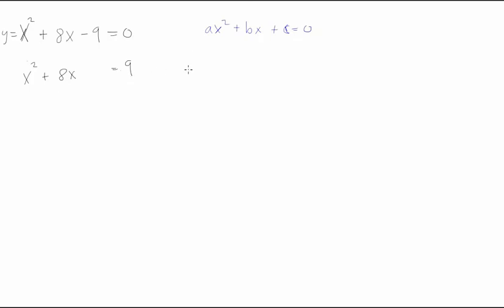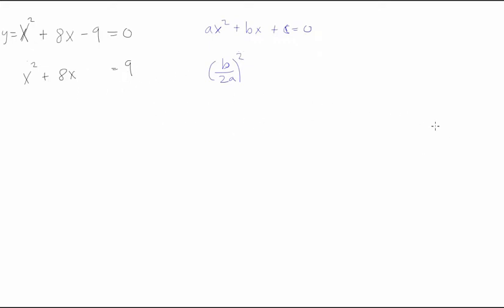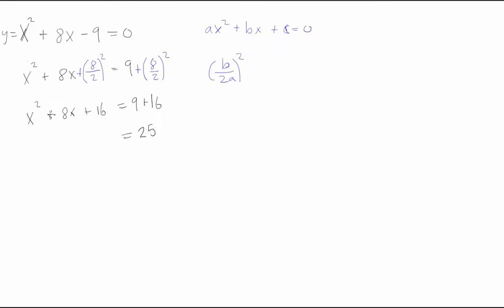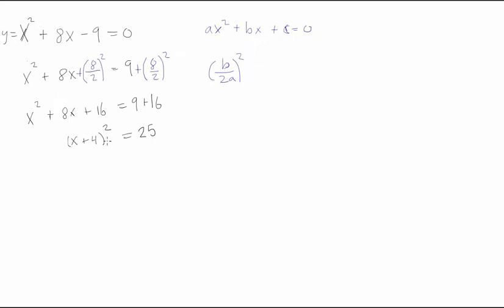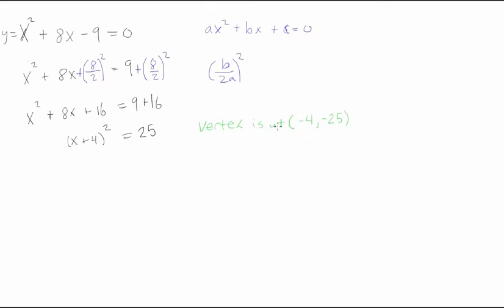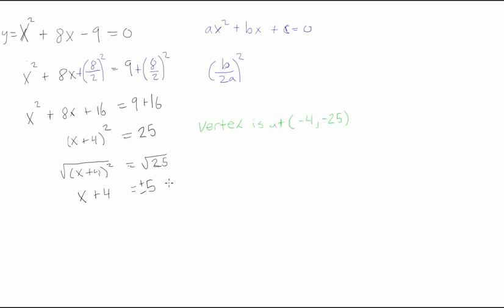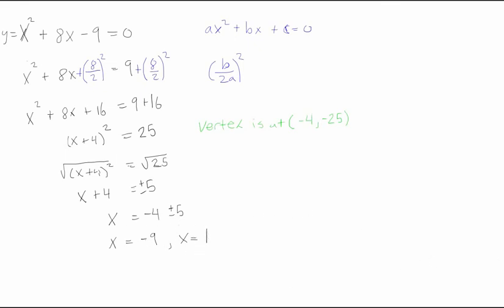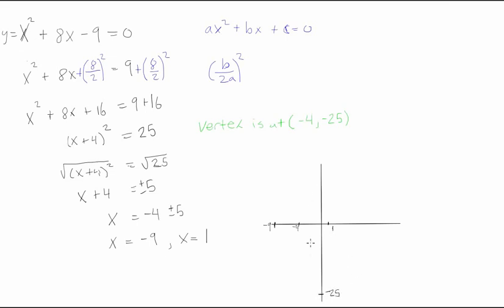How to complete the square for sketching square functions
Calculus Tutorial: How to complete the square for sketching square functions.